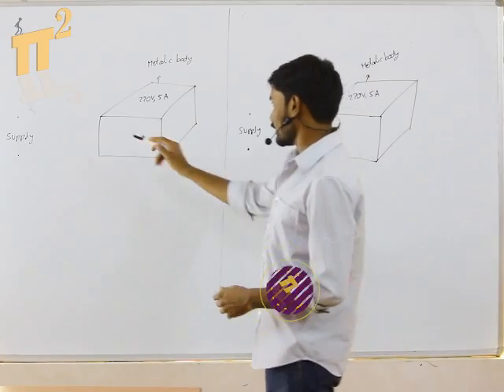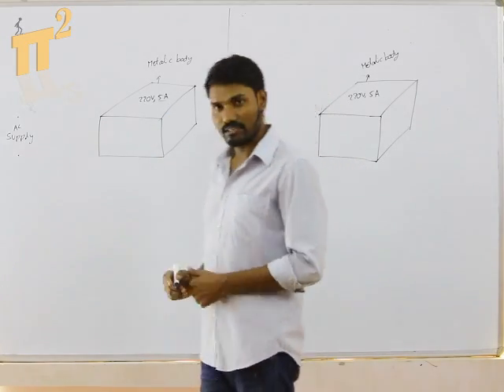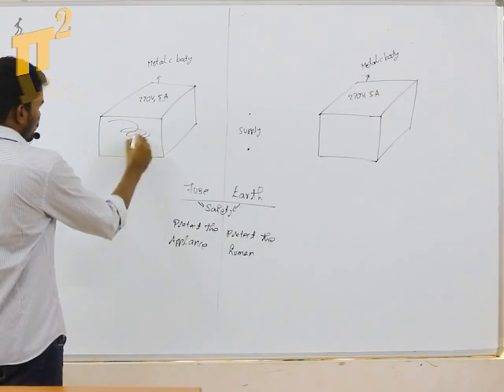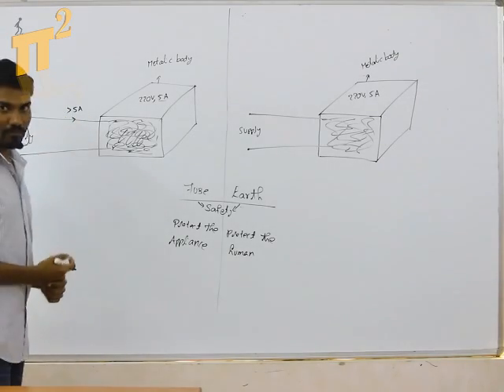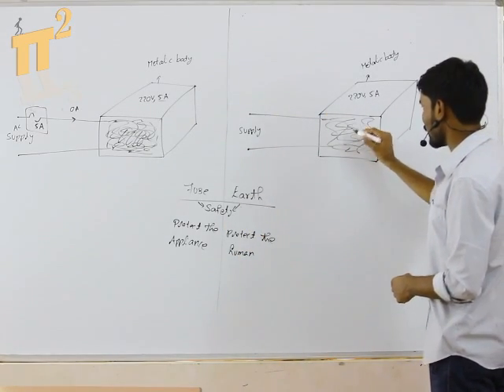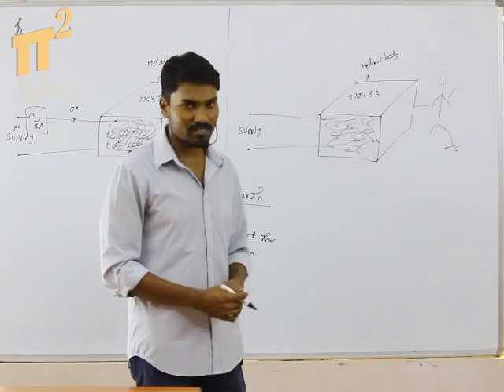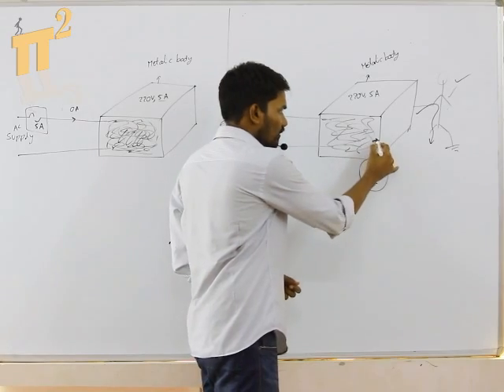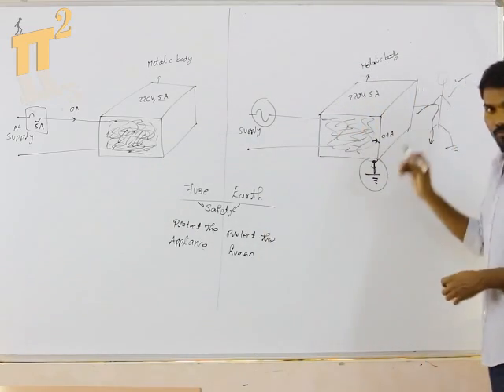Why Fuse & why Earthing | Interview Question | PiSquare Academy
This lecture helps you in understanding the functionality difference between the fuse and earth.

Dear viewer, if you have any doubts on this topic, join live interactive session to have a direct interaction with Sekhar sir & clarify your doubt. Check our facebook page for more details

Motto of our YouTube channel:
1.To serve at least 1million students in understanding the Electrical Engineering concepts for Free.
2. Introduce new class room teaching methodologies to our existing education system.

Check our website for more details